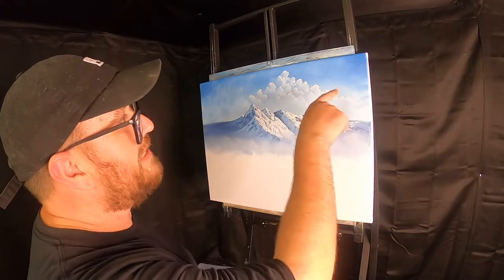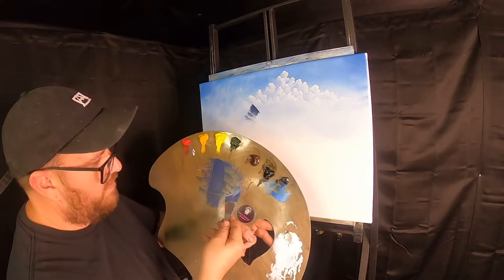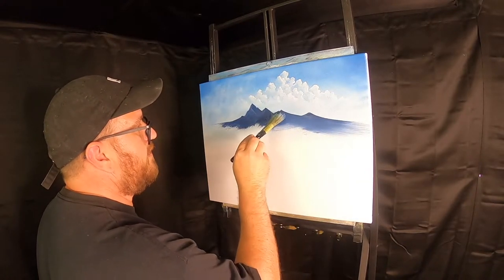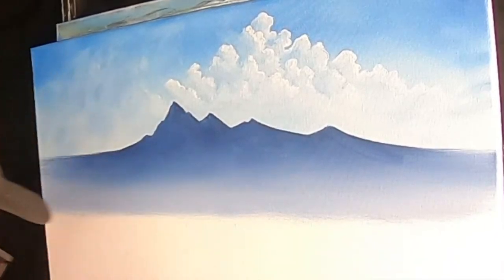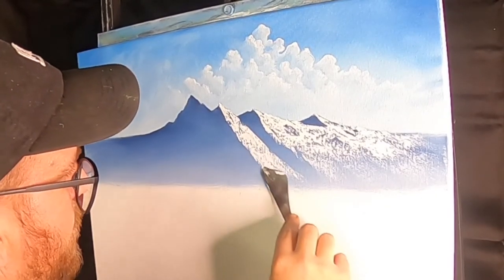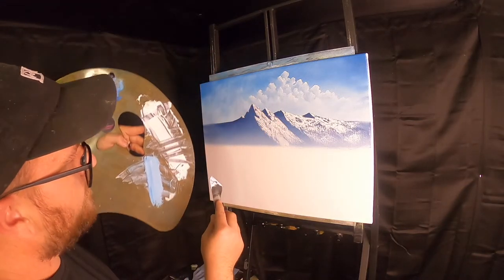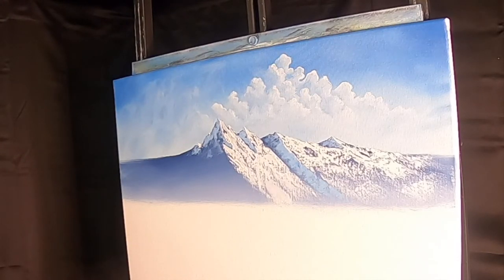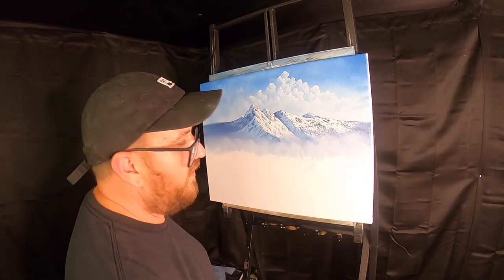Going Hard in the Paint: Episode 2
Almighty MOUNTAINS! In this episode I will show you in EXTREME detail how to paint an almighty mountain using a Palette Knife, a few brushes, and a lot of ambition. Dryer noise in the background, the Patron Saint of Ross County strikes again!
Lmk what you'd like to see in the future! or don't, whatever